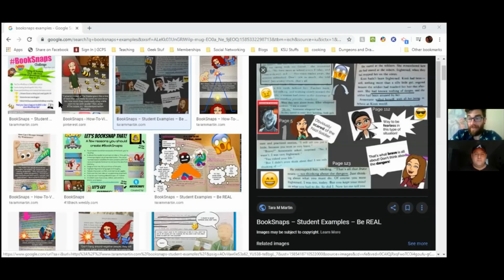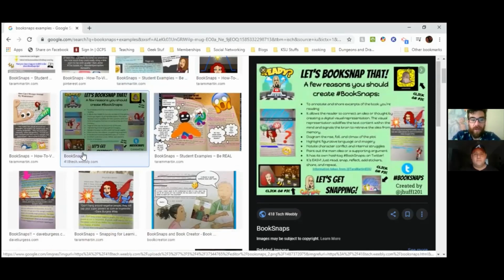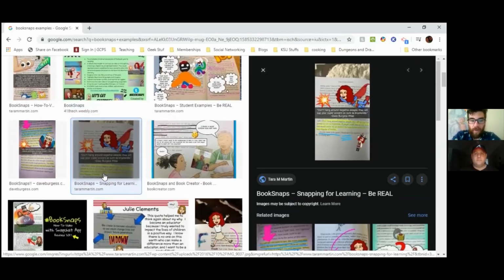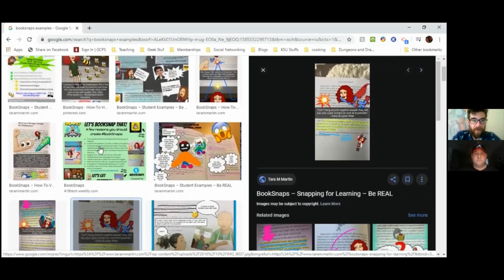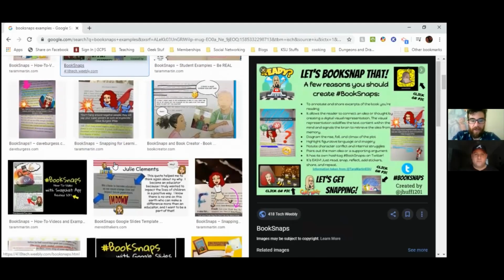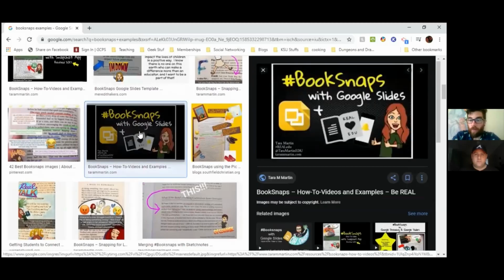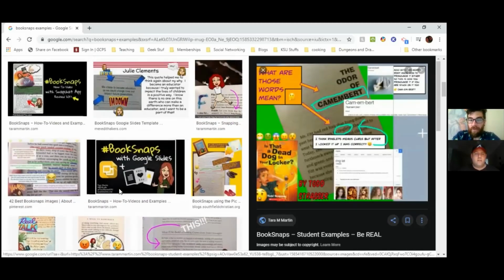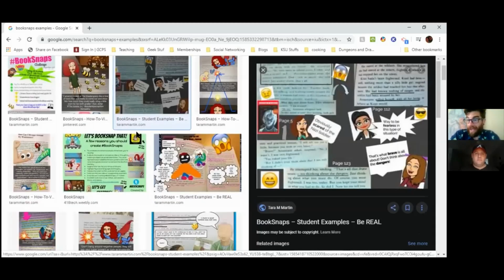Episode 6--Nelson Dean--Learning Outside the Lines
Advanced Placement teachers are in as weird a place as the rest of us during the pandemic. Today, special guest Nelson Dean to discuss his approach to supporting his AP students and discuss how the College Board is responding. Nelson is a veterned AP teacher having taught AP World History, European History, Art History, and Language.